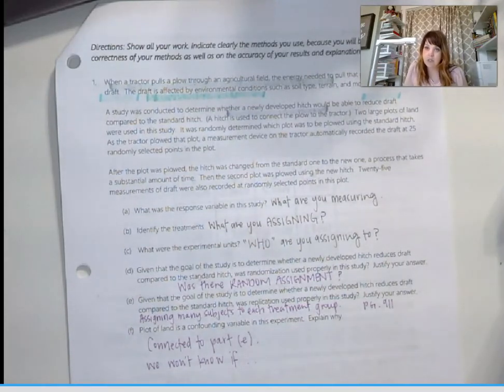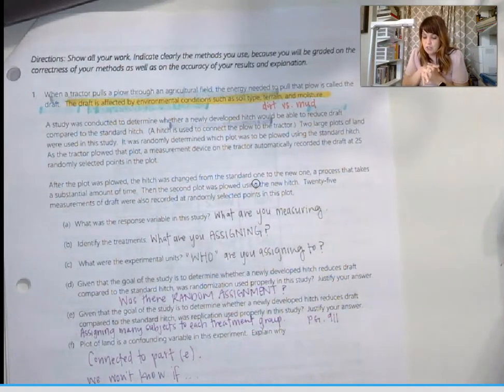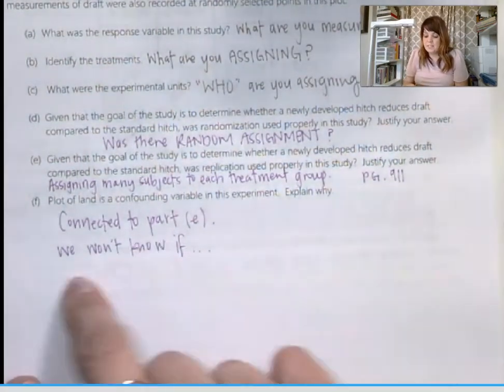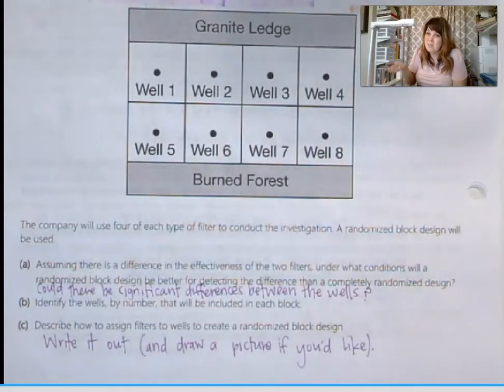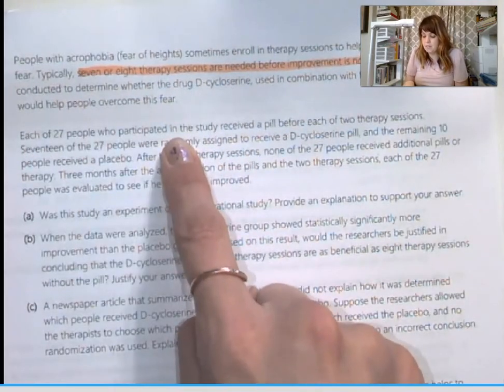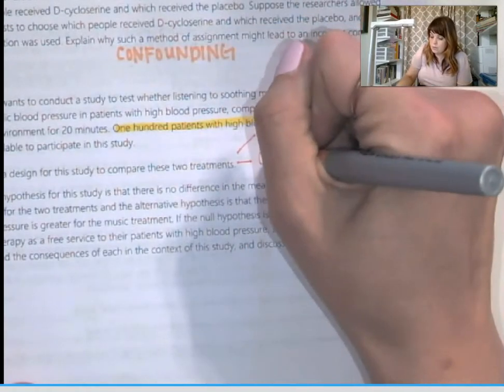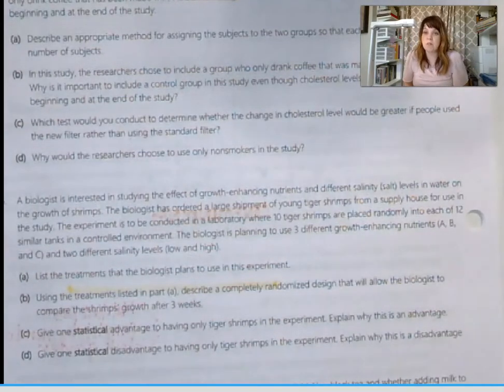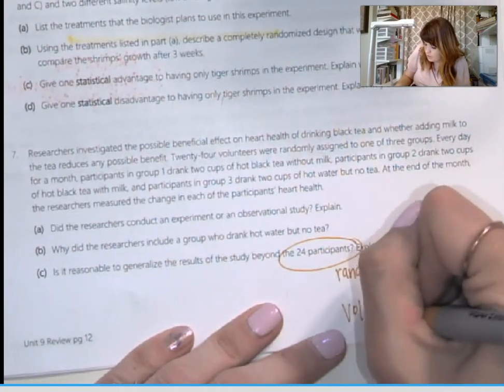Unit 9 Review FR Hints